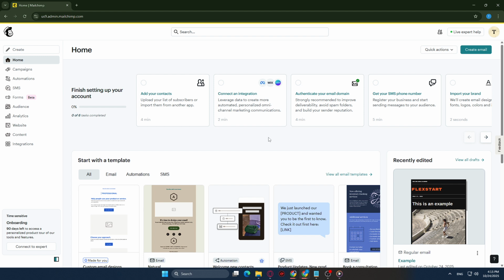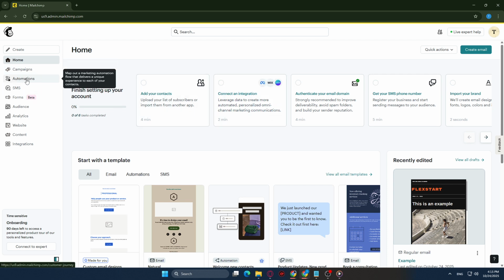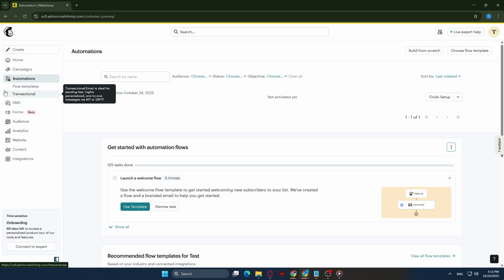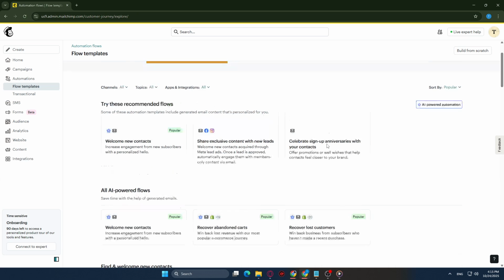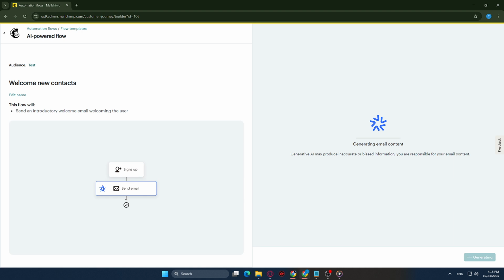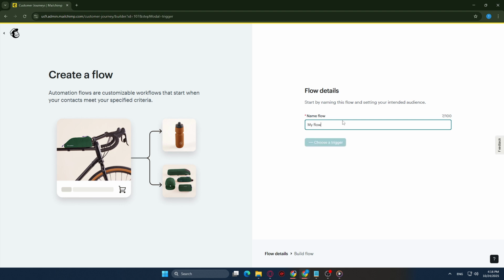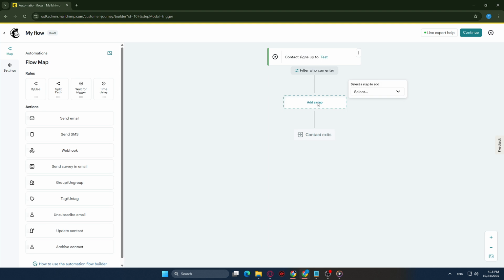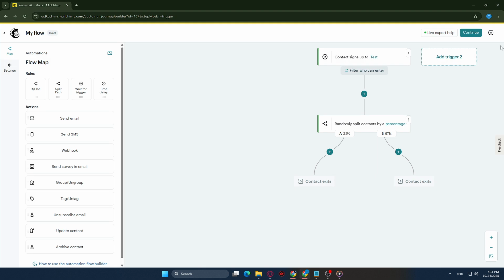How To Set Up Mailchimp Automated Emails To New Subscribers [2026 Guide]